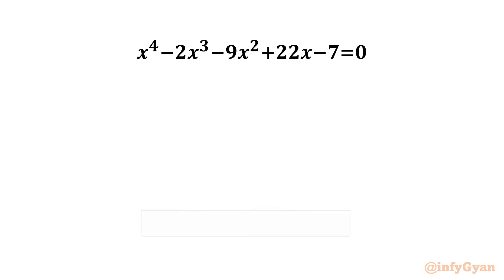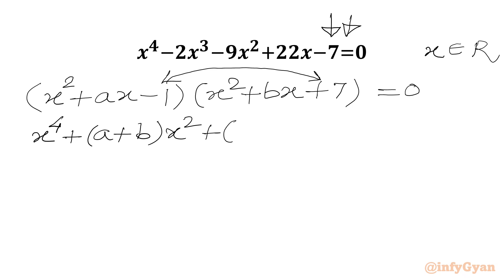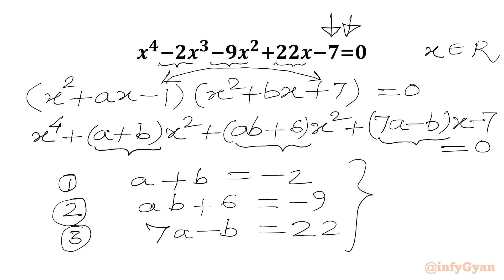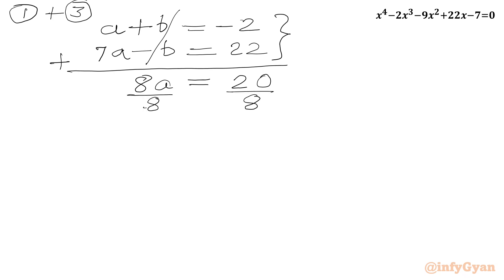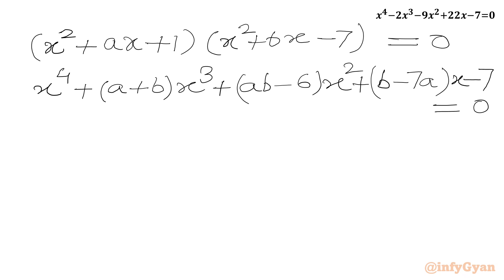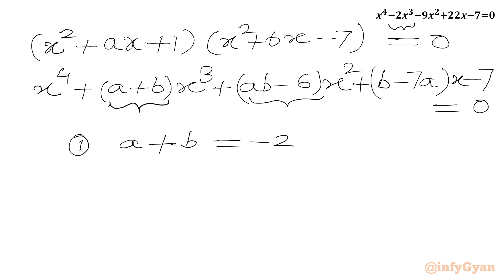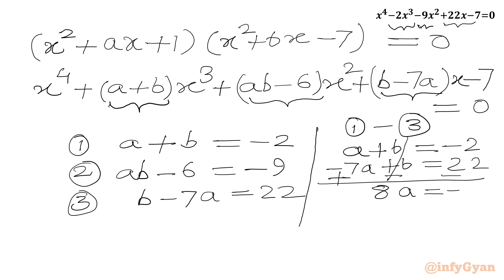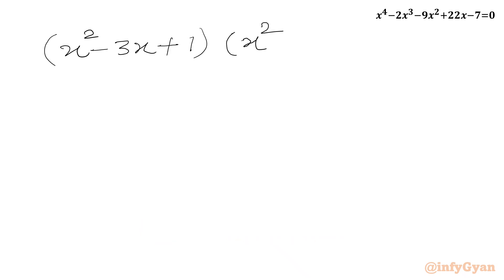An Amazing Algebra Problem | Math Olympiad Preparation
Are you ready for a mathematical adventure? Join us in the quartic equation challenge.🚀 Whether you're a student, enthusiast, or problem-solving aficionado, this video breaks down quartic equations in a way that's easy to grasp and apply. 🧠💡 Get ready to conquer this algebraic challenge!

📚 Topics covered:

Quick Technique (Bi-quadratics)
Quadratic Equations and Quadratic Formula
Algebraic identities and manipulations